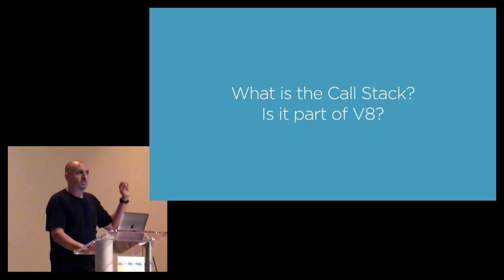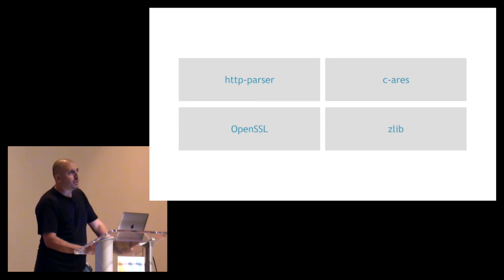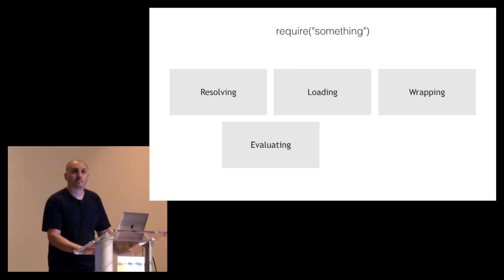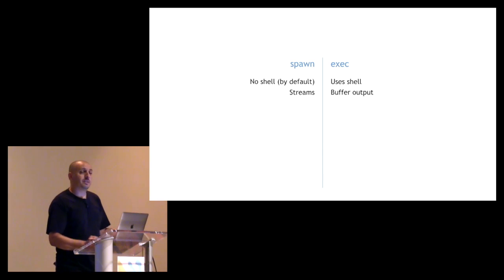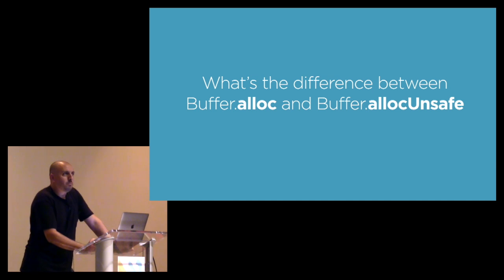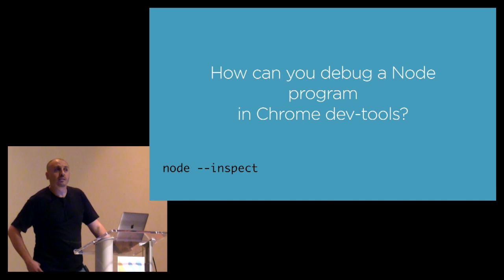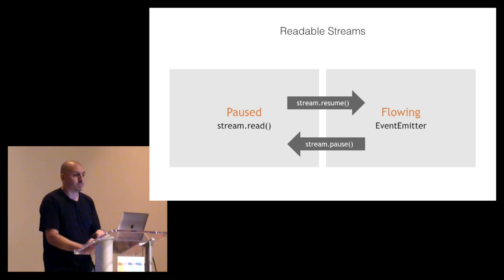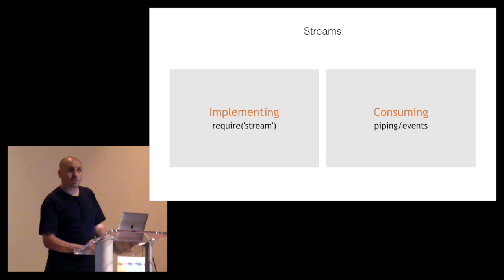You Don't Know Node - ForwardJS San Francisco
"Before you bury yourself in packages, learn the NodeJS runtime itself. This talk will challenge the very limits of your NodeJS knowledge,"

Samer Buna

Presented at ForwardJS, July 26 & 27, 2017